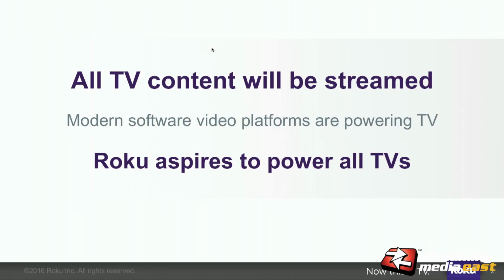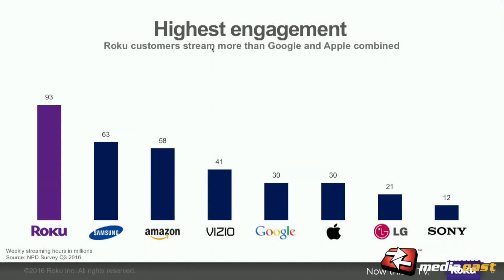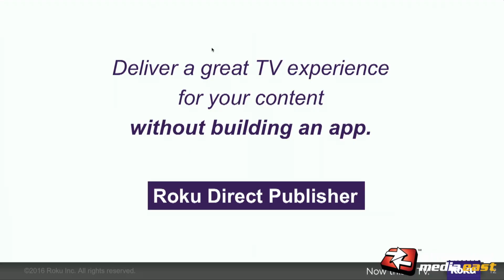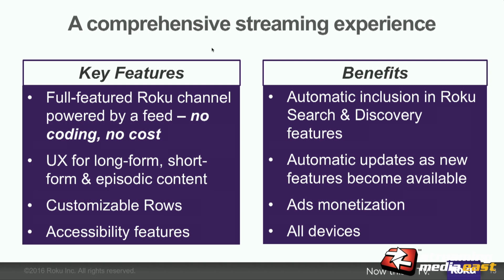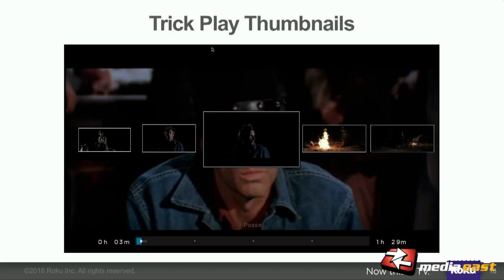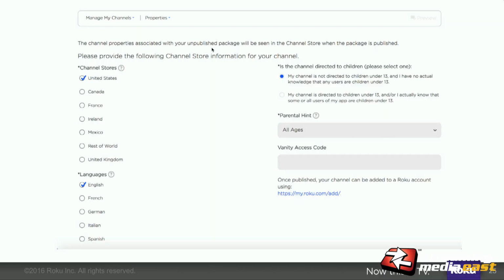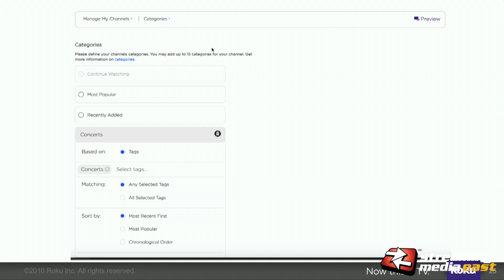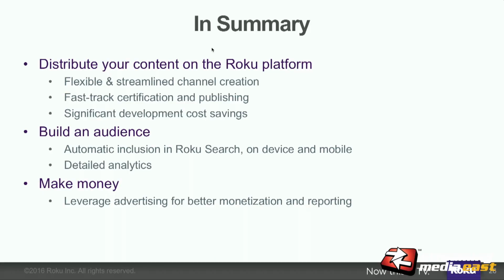A103: How To: Publishing Tools & Content Discovery on the Roku Platform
Ben Strong, Director, Product Management, Roku